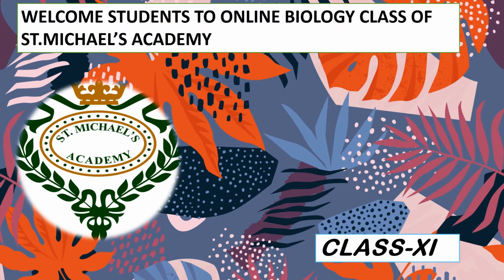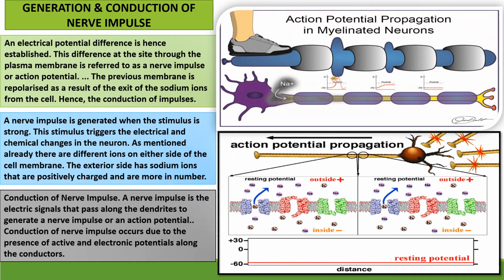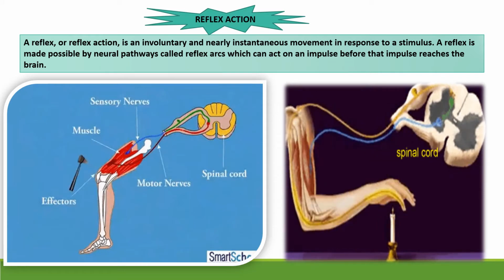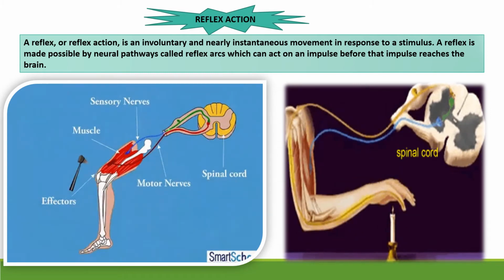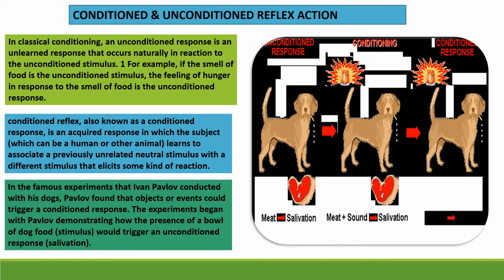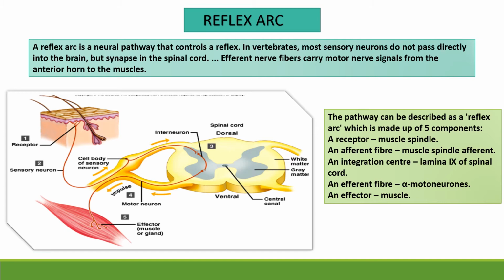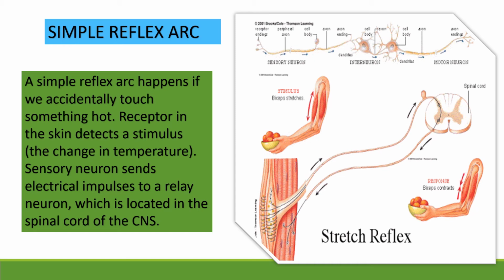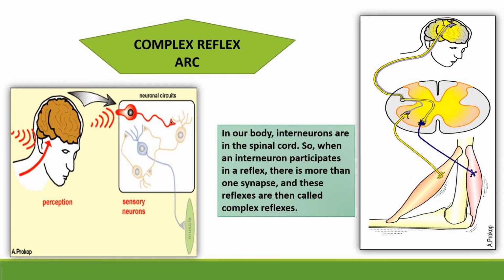NEURAL CONTROL & CO -ORDINATION / PART - VI / Class - XI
Generation & conduction of nerve impulse, Reflex action, Reflex arc